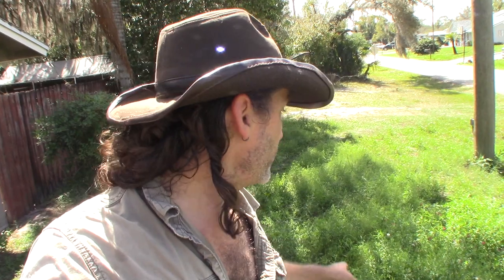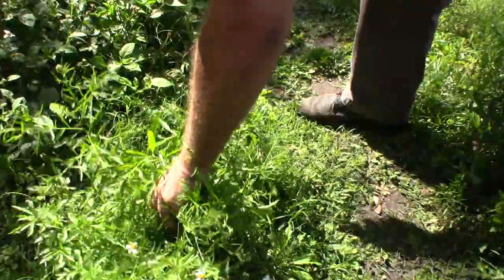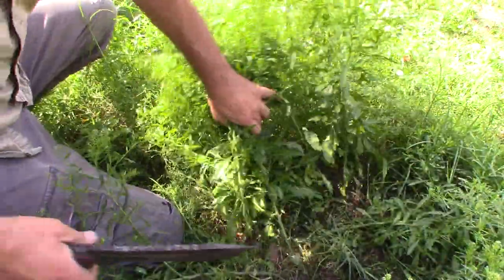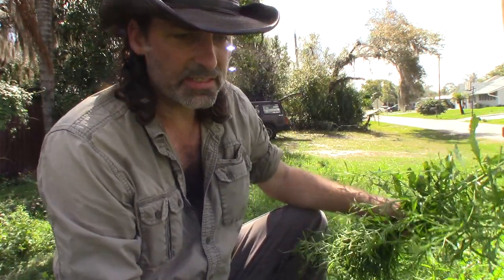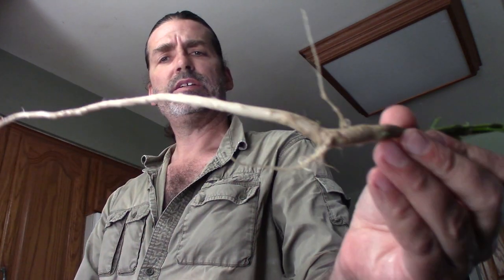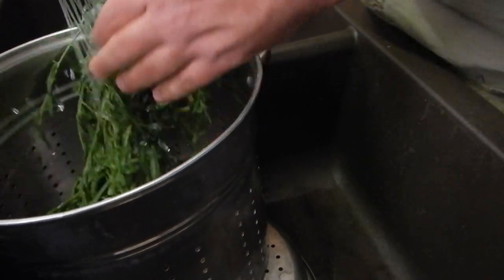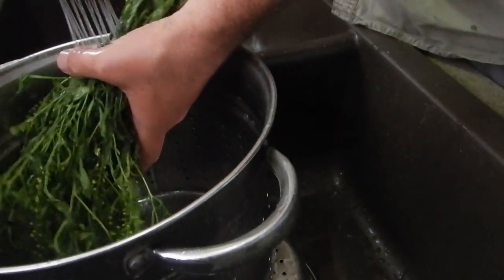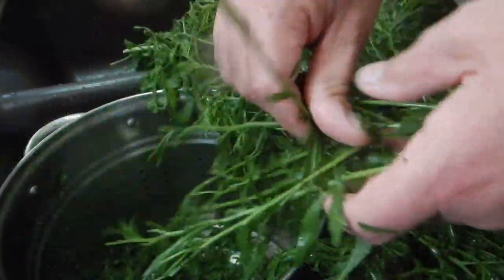Cooking With Poor Man's Pepper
Before I cut the grass, I decided to harvest some of my favorite spring edibles. Poor man's pepper again. I have been wanting o just give it a go for a while. make a salad or a sauce. Or even mimic a mustard. Well since I don't really know what I am doing, I had a bunch of ingredients to help me make whatever.

JUNGLE JAY ADVENTURES ® is a Registered Trademark U.S. Serial Number: 88408169